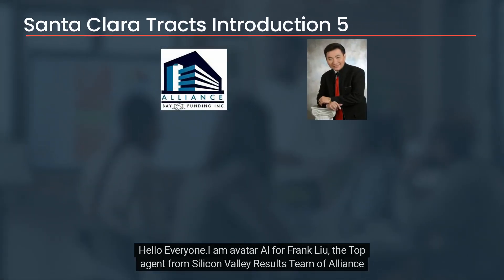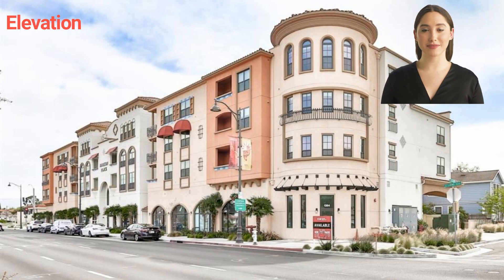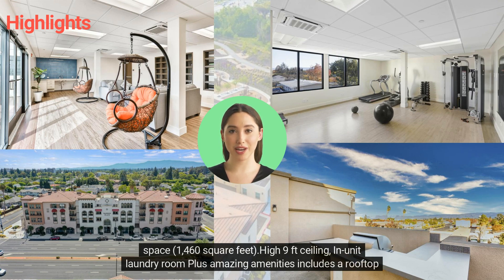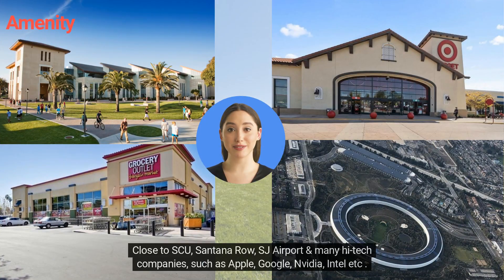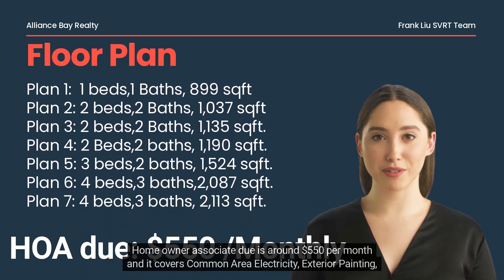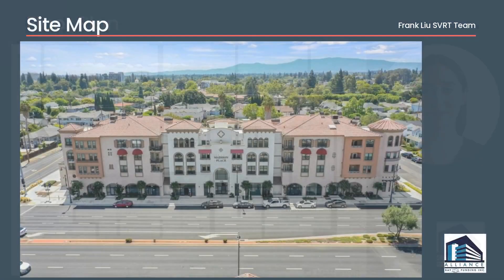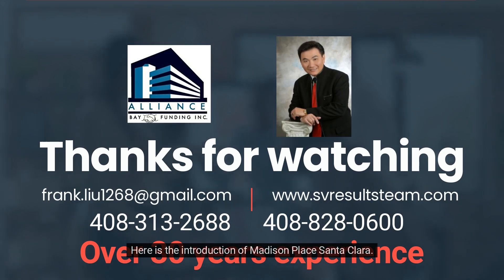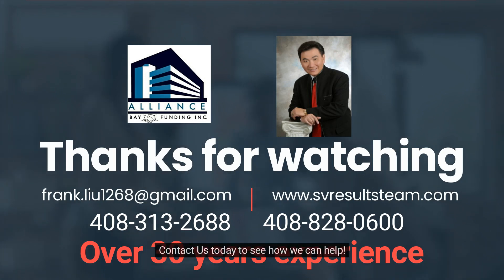Discovering Santa Clara Real Estate - A Virtual Tour of Madison Place 95050 Neighborhood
Welcome to our virtual tour of Madison Place, a wonderful community located in Santa Clara's 95050 area. Join us as we take you on a walk-through of this beautiful tract, and discover everything you need to know about living in this bustling neighborhood.

Learn about the community's amenities, including the number of units and HOA fees. Discover the history of Masison Place, including its age and the name of its builder. If you're looking to buy or sell in this complex, we'll also discuss current market pricing and the various floor plans available.